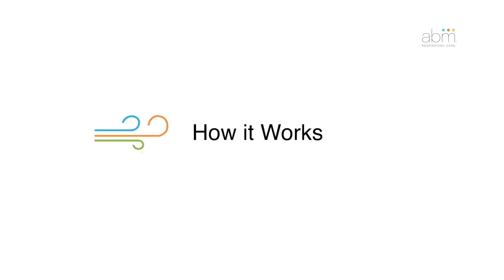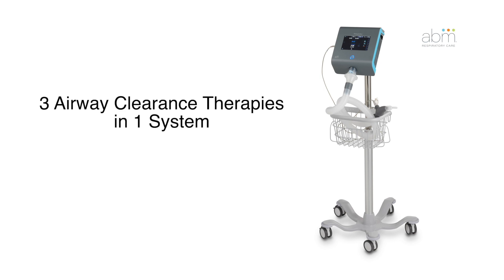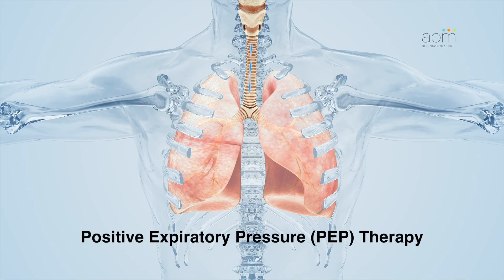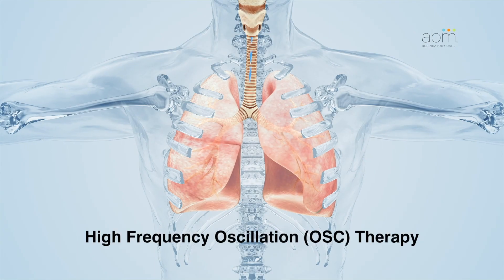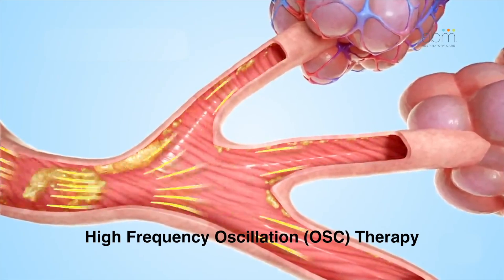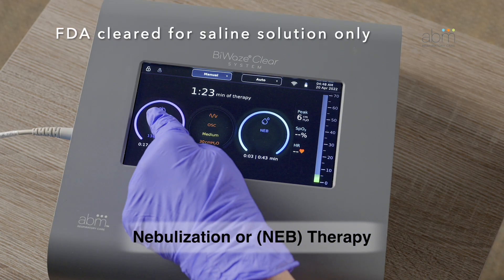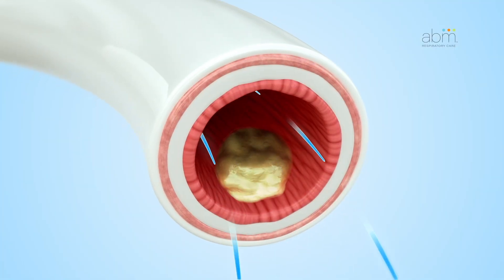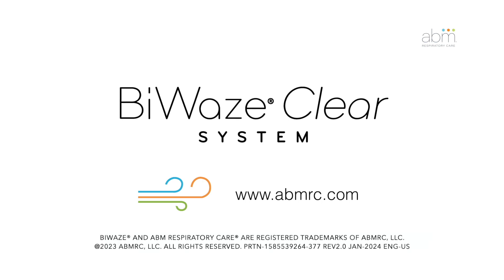BiWaze Clear - Hospital and LTAC Training - How It Works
This training video explains how BiWaze® Clear, a medical system that delivers an airway clearance therapy called oscillating lung expansion (OLE), works to delivery therapy to the lungs. The complete training and additional topic-specific videos are available on the ABM Respiratory Care YouTube channel.